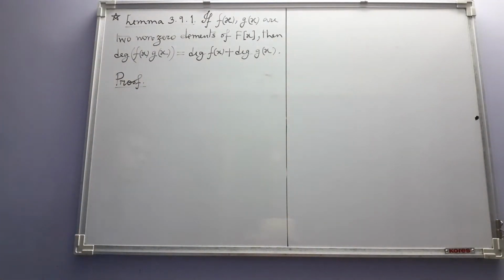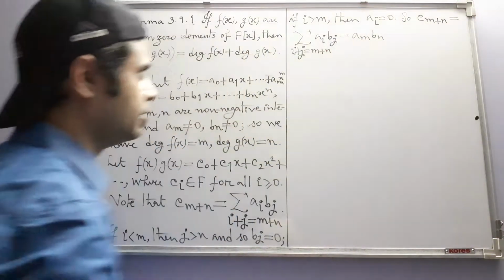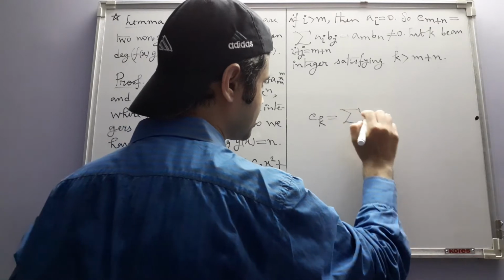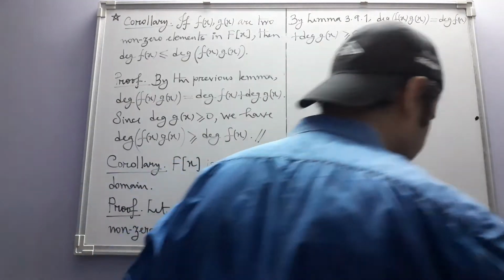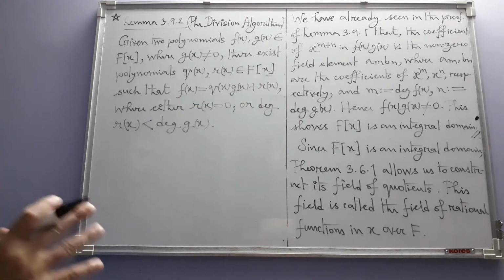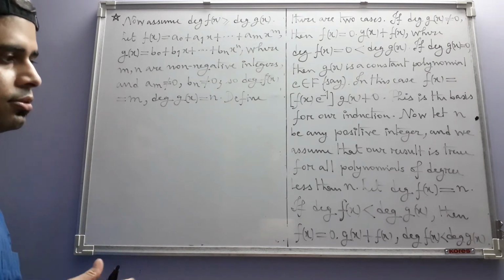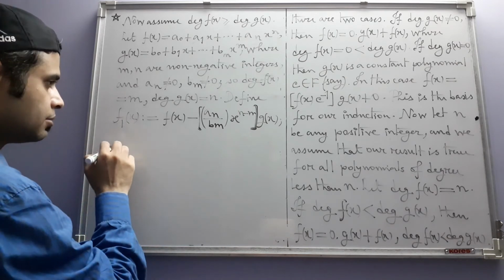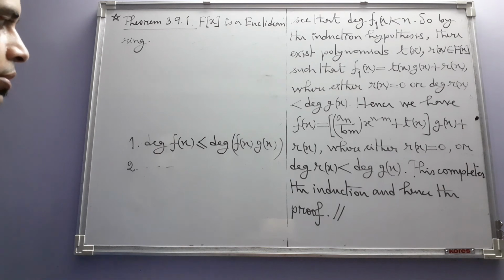Ring Theory (from Topics in Algebra by I. N. Herstein, 2nd Edition) (Part 62)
In this part we first prove that the degree of the product of two non-zero polynomials is equal to the sum of their degrees (in the video I wrongly said the product of their degrees). We then derive the corollary that the degree of a non-zero polynomial is less than or equal to the degree of its product with any non-zero polynomial. We also derive the corollary that F[x] is an integral domain. Next, we prove the division algorithm in F[x]. This combined with previous results gives us the conclusion that F[x] is a Euclidean ring. In the next part we will see what the results on Euclidean rings (that we proved in Section 3.7) say about this particular Euclidean ring F[x].